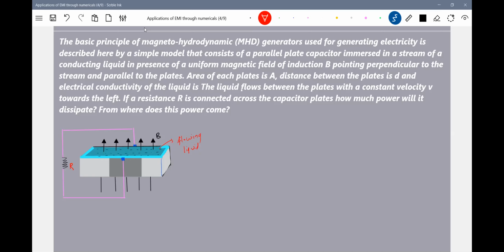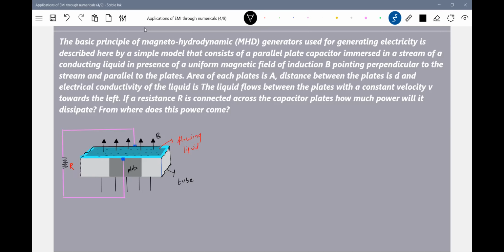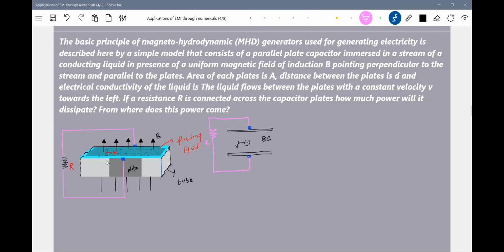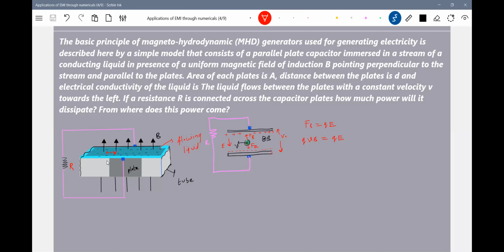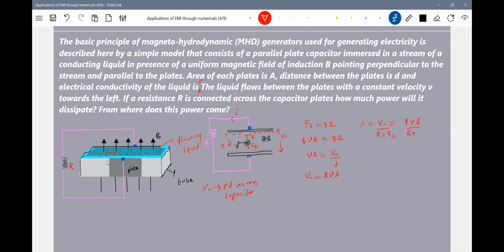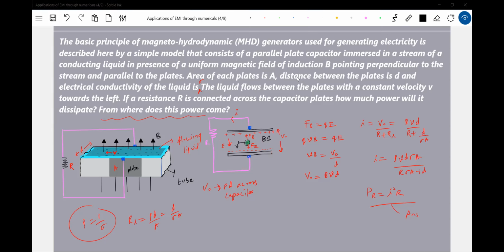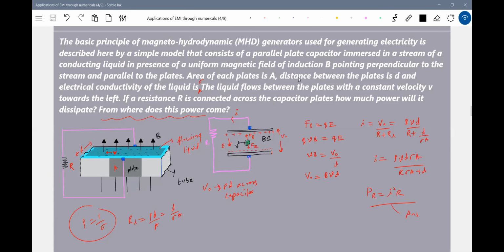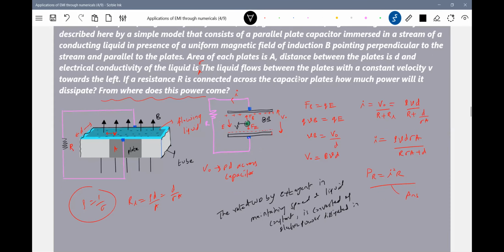Pathfinder Series | 27) The basic principle of magneto-hydrodynamic (MHD) generators used for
generating electricity is described here by a simple model that consists of a parallel plate capacitor immersed in a stream of a conducting liquid in presence of a uniform magnetic field of induction B pointing perpendicular to the stream and parallel to the plates. Area of each plates is A, distance between the plates is d and electrical conductivity of the liquid is The liquid flows between the plates with a constant velocity v towards the left. If a resistance R is connected across the capacitor plates how much power will it dissipate? From where does this power come?